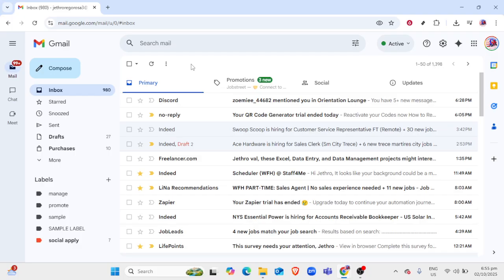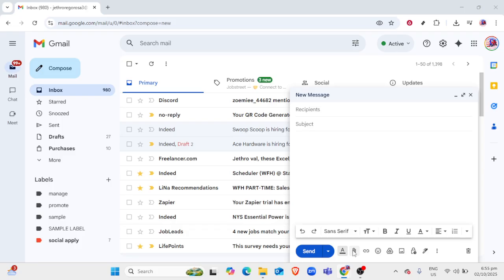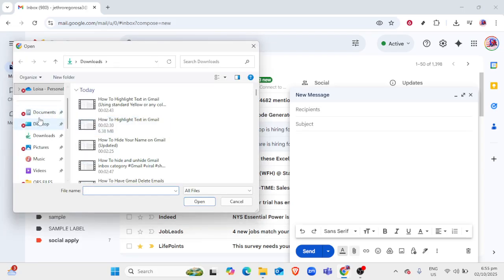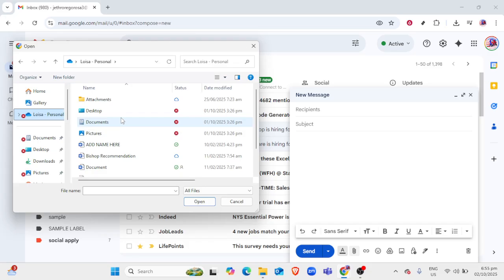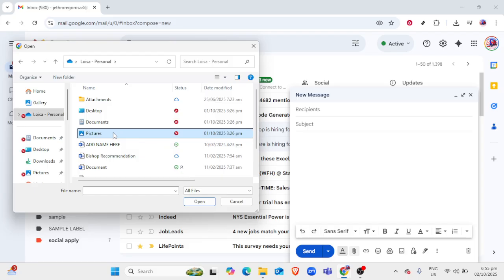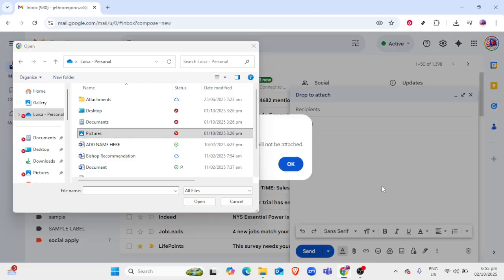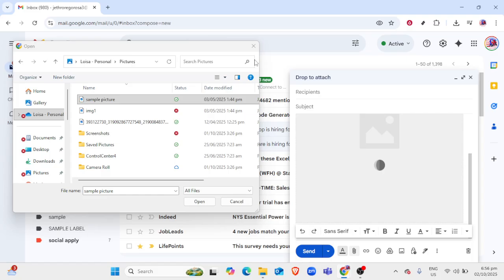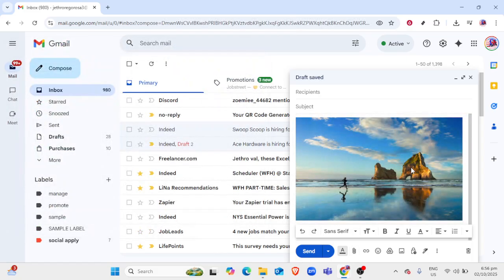How To Hyperlink an Image in an Email Gmail [2025 Guide]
In today's video we cover: hyperlink image, Gmail email tips, email marketing, Gmail tutorial, insert link in email, email design tips, hyperlinking images, image links in Gmail, Gmail tips and tricks, email best practices, hyperlink email guide, email formatting tips, Gmail how-to, digital communication, email productivity, linking images, email graphics, Gmail features, email content creation